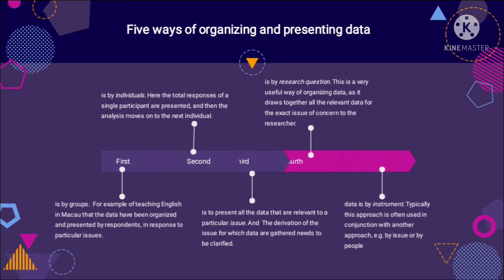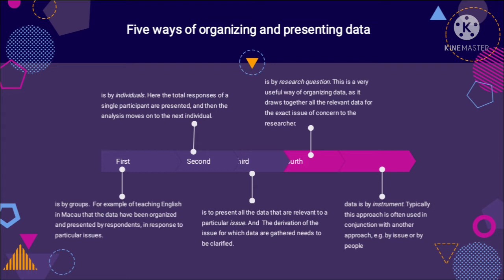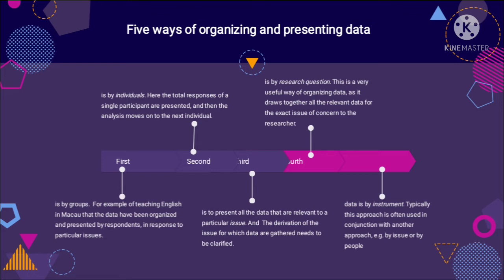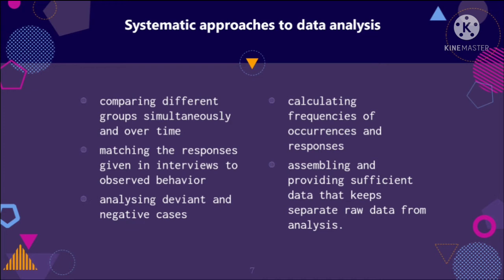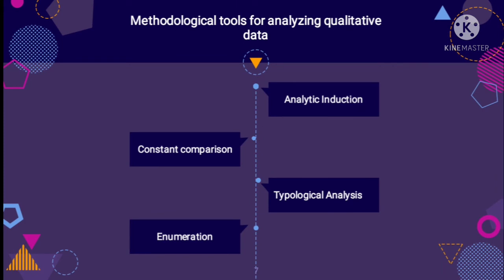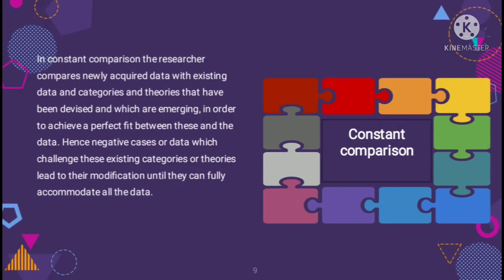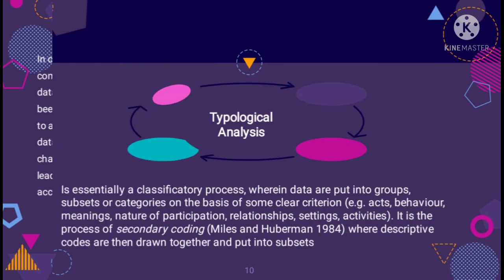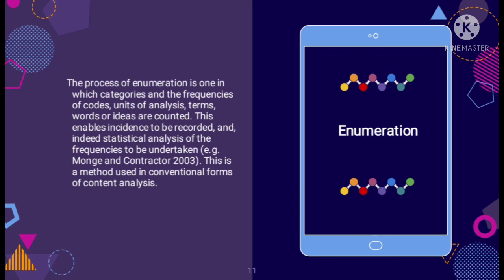Approach to qualitative data analysis mp4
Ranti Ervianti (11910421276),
Part 5, Chapter 22 : Approach to qualitative data analysis.
Research and Development/2021
PBI/5A